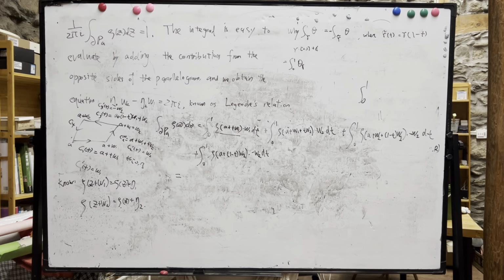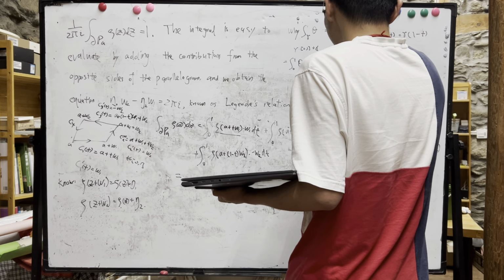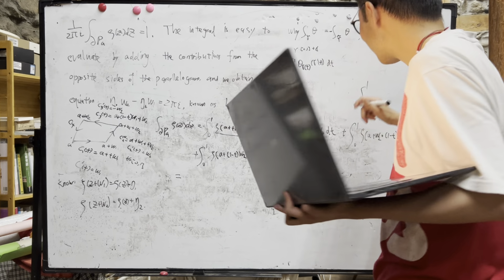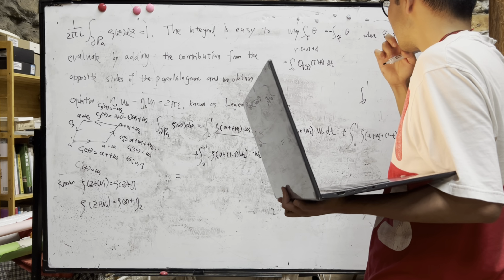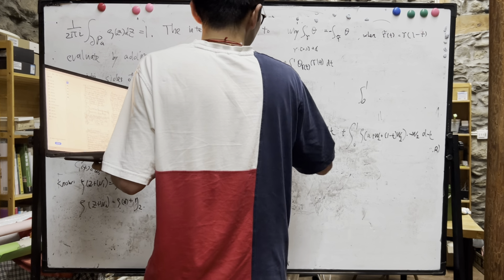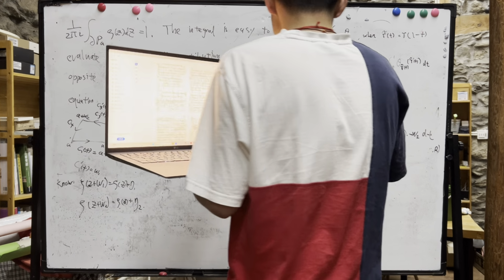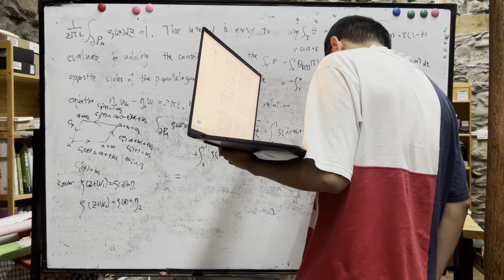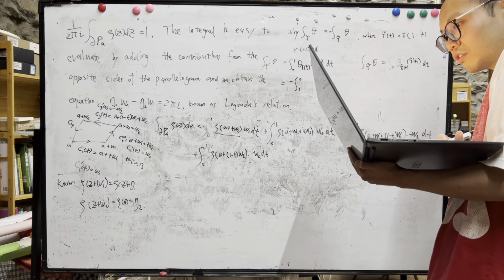An alternative proof of Picard: the Legendre relation_part 2